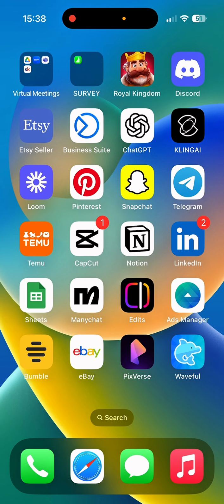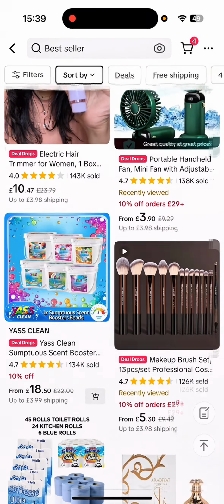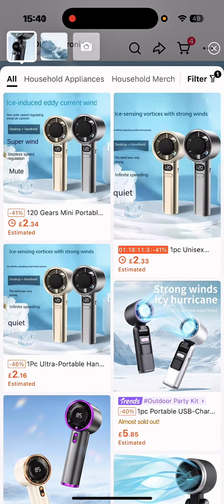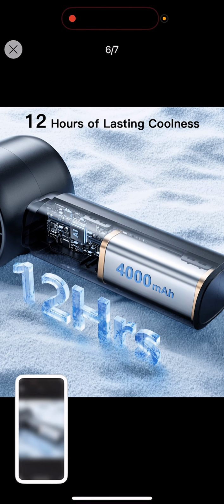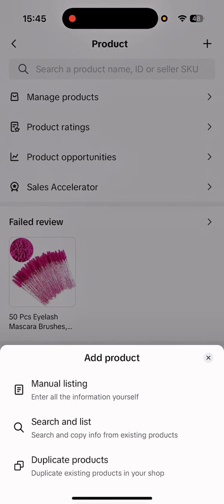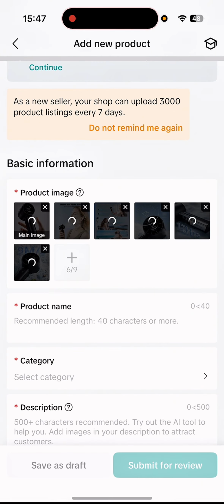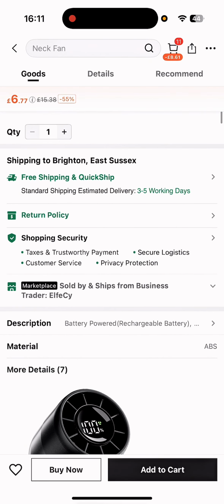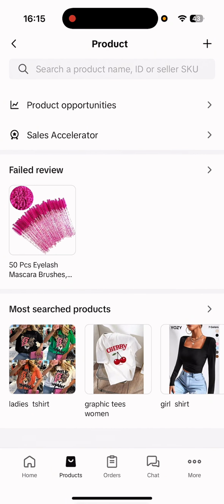Manual Listing on TikTok Shop Seller Center